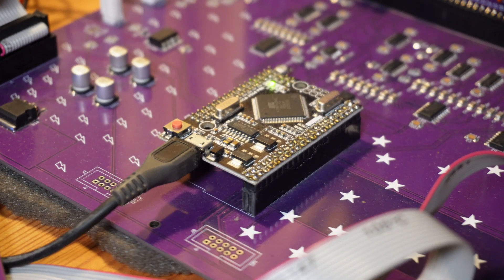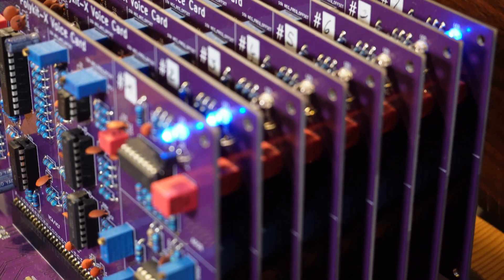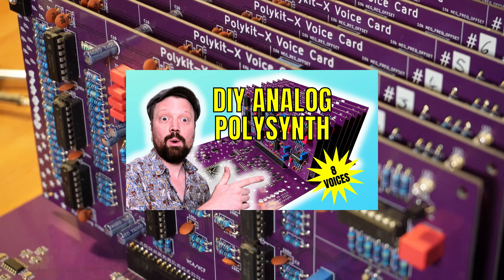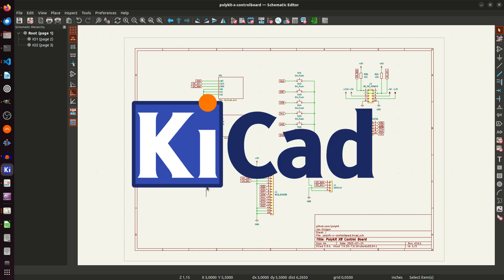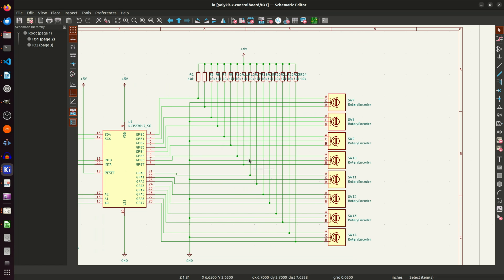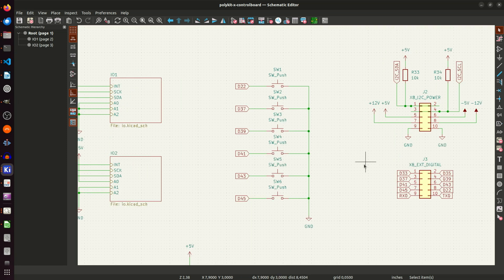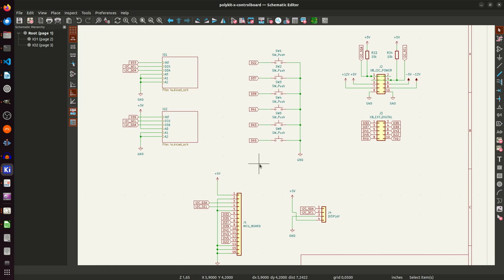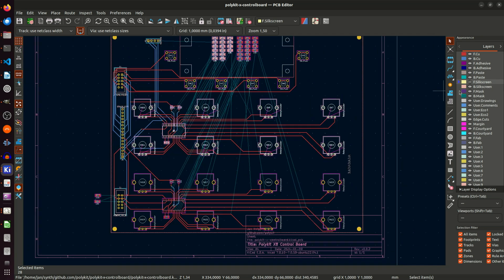I’m Building an Analog Polysynth - Controls Part2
In this video I look into building a control board for my DIY analog polyphonic synthesizer. The board has sixteen rotary encoders which can be freely assigned to any of the synthesizer's parameter. There is a 16x2 display for user feedback.

Make sure to check out the complete video playlist on the build process of the voice card and the main board

0:00 - Intro
0:44 - Basic Idea
2:18 - Designing the Board
4:00 - Demo
8:57 - Next Steps & Outro

References